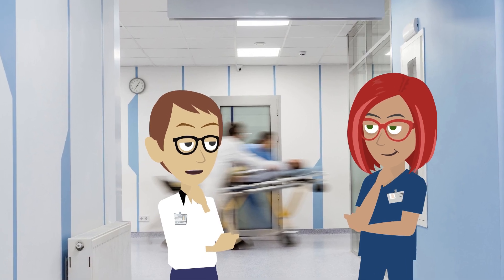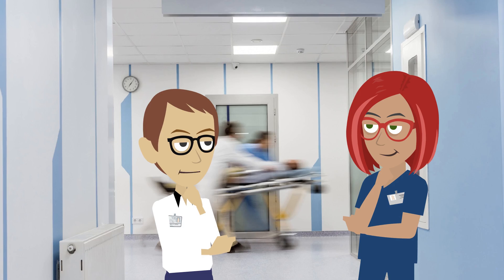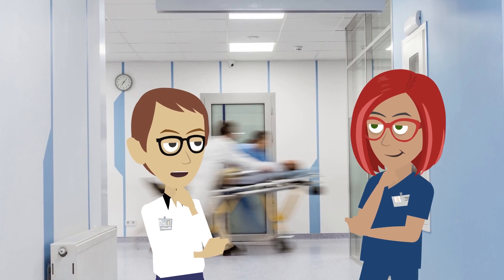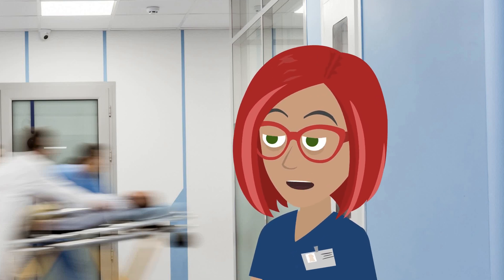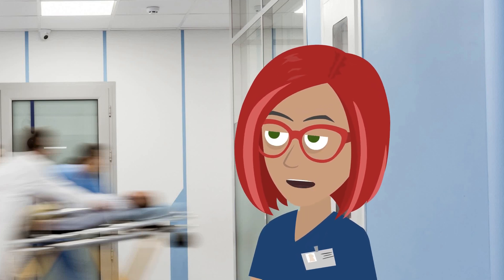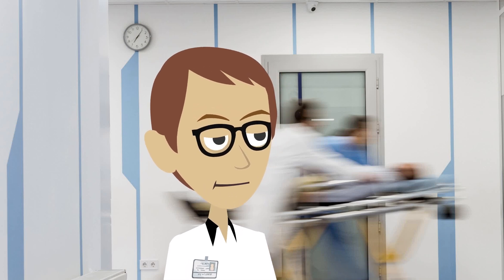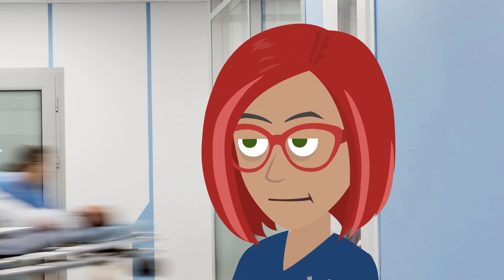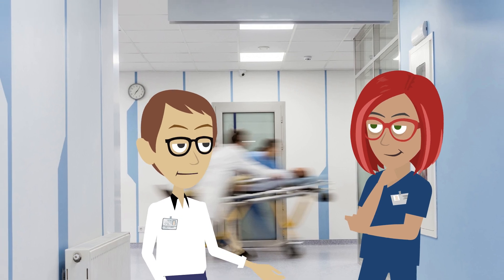English for Nurses: Discussing Sequential Compression Sleeves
Learn about how to explain the benefits of a piece of equipment.